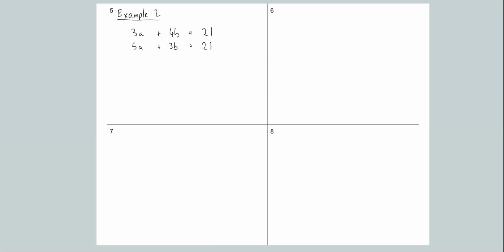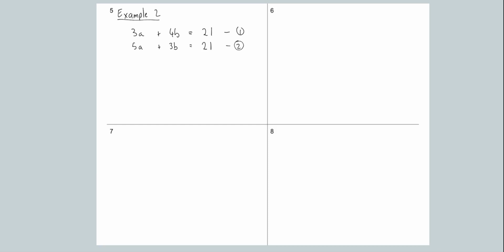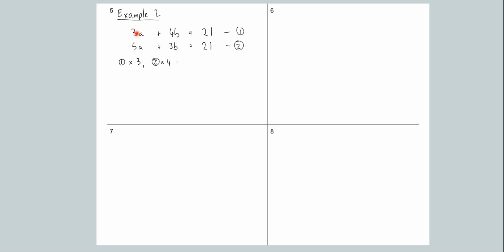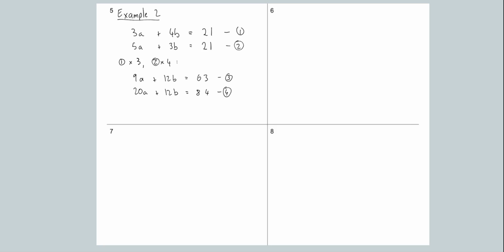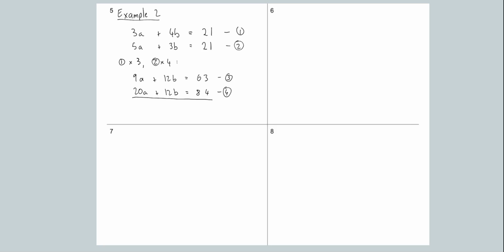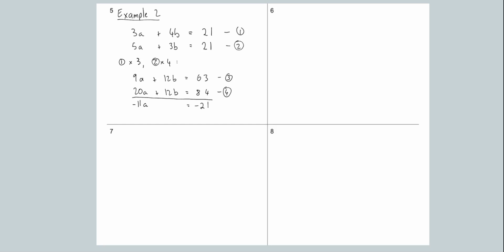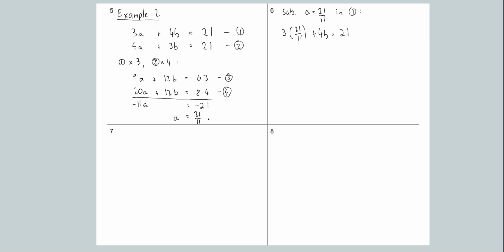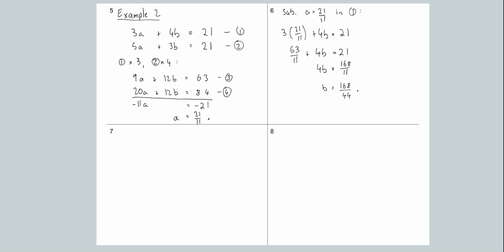MMF315 - Alg - 1c pt2 Elimination.webm